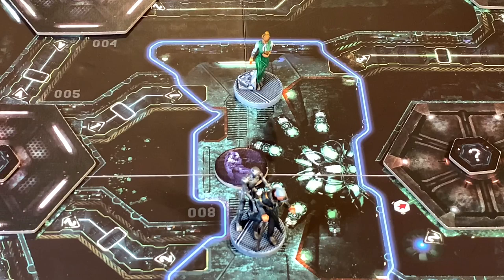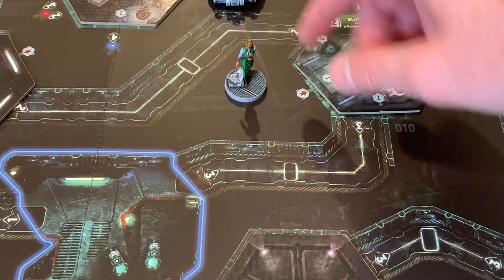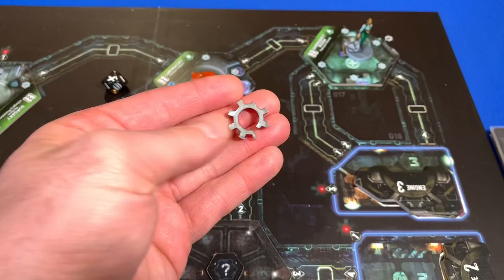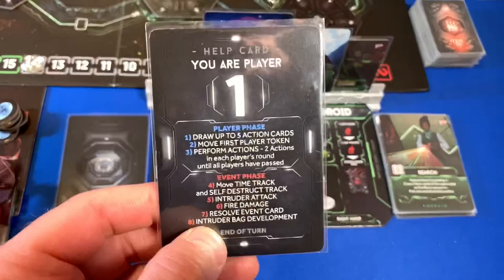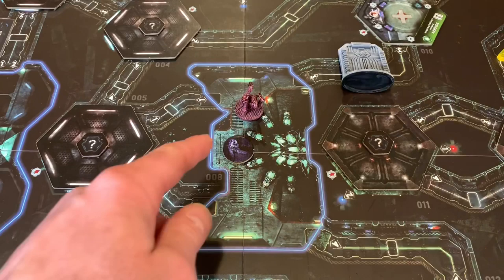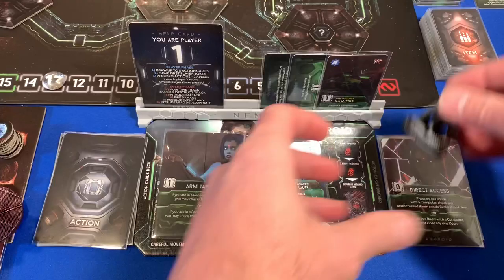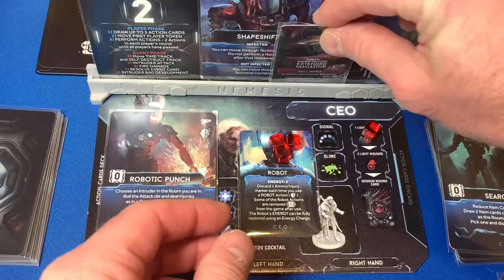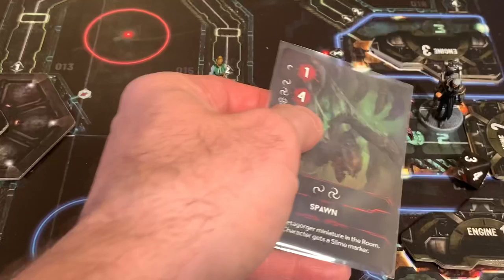Nemesis Co-Op carnamorphs playthrough part 1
This is part 1 of our play through of a Co-Op mission of Nemesis by Awaken Realms.  In this playthough we will be featuring the Carnamorph expansion and 2 expansion characters.  I am super excited to bring this adventure to you.  This game hits many different levels of awesome for me!!   I hope you enjoy.

See you on the Nemesis in part 2 of our journey.